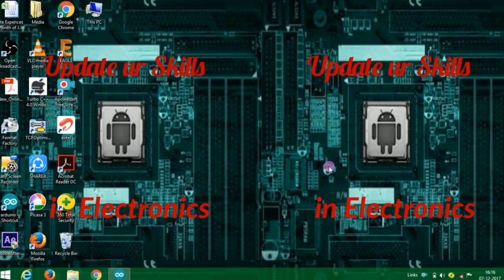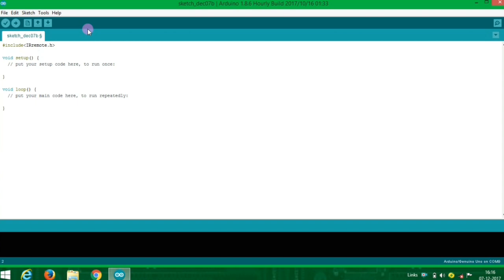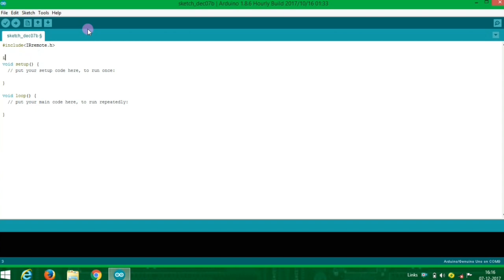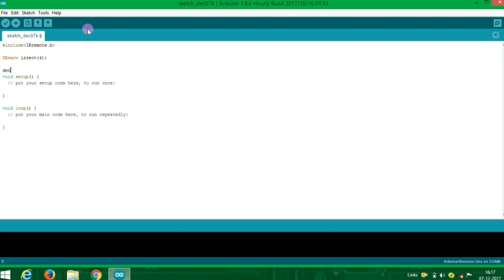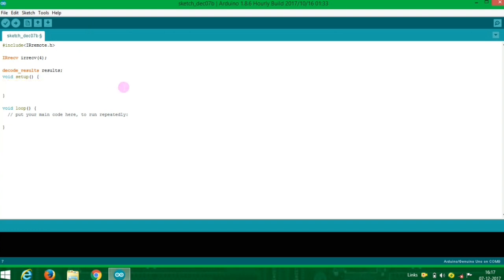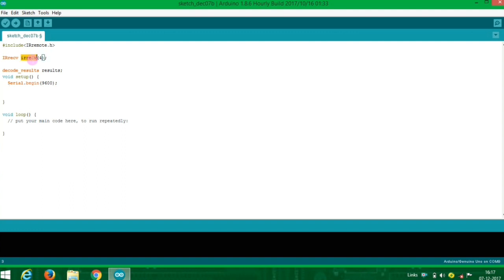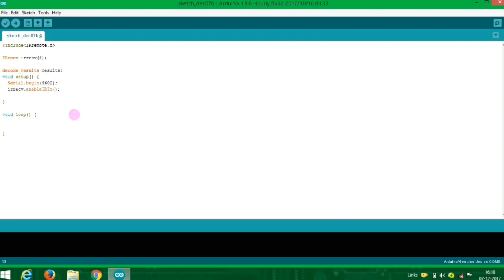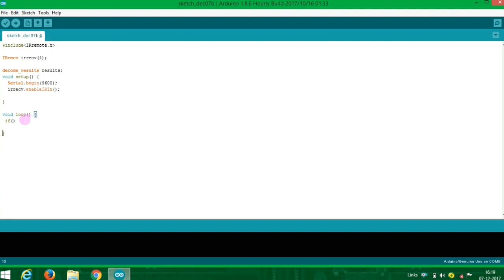arduino with tsop 1738 in tamil(receiving the HEX code)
nxt video is using the HEX code operate some work through arduino